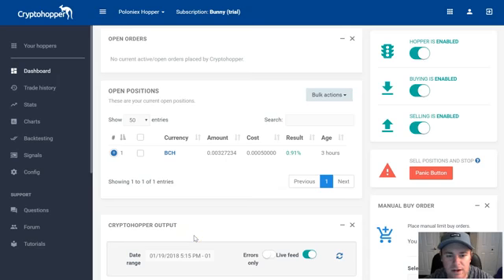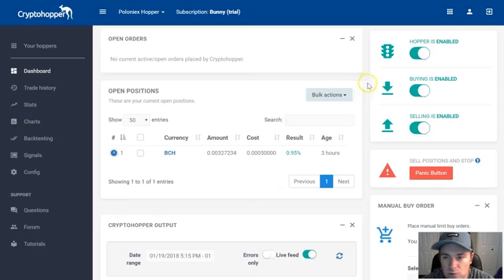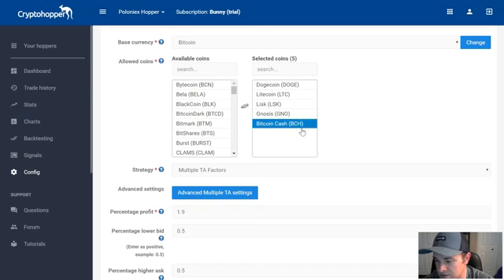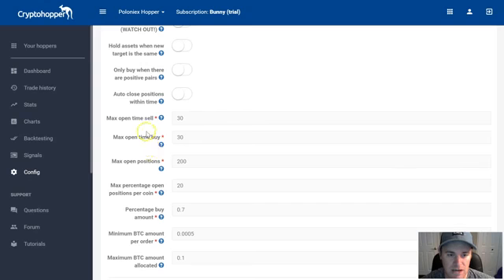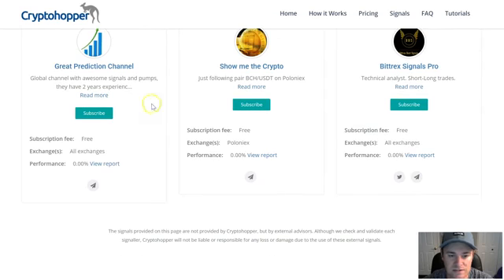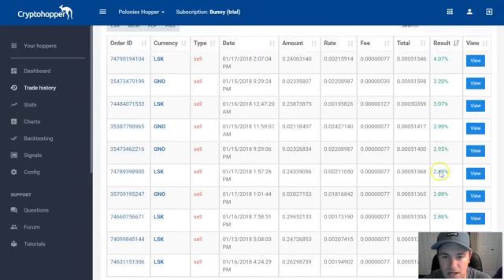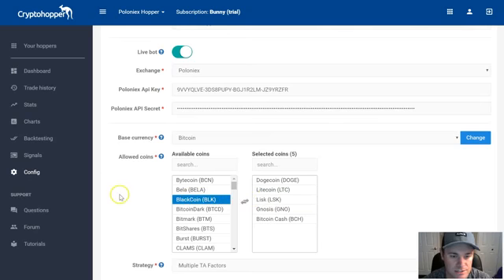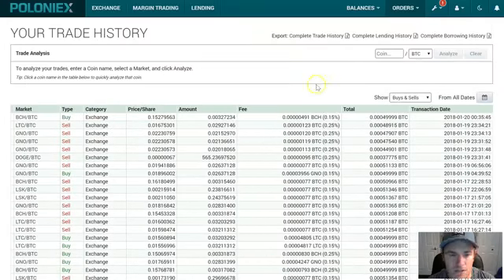Cryptohopper "Setup and Config for 3 Daily Gains" Cryptocurrency and Bitcoin BTC Trading Bot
Make an account using this link to get a free 0.002 BTC

Cheapest Bitcoin Novelty on Amazon